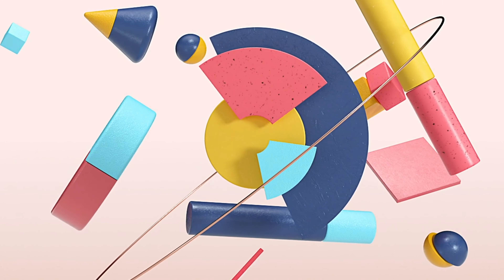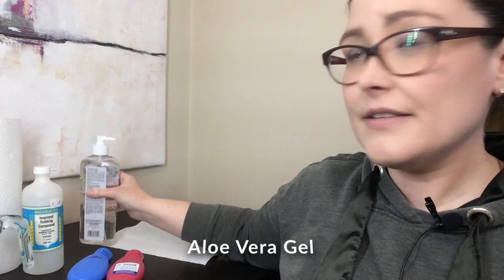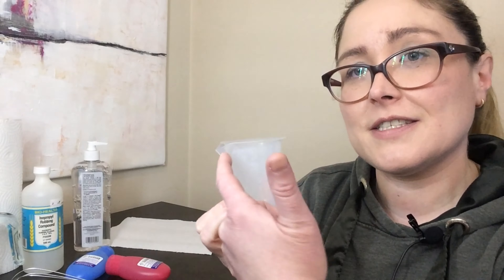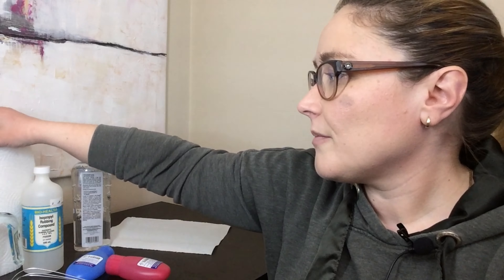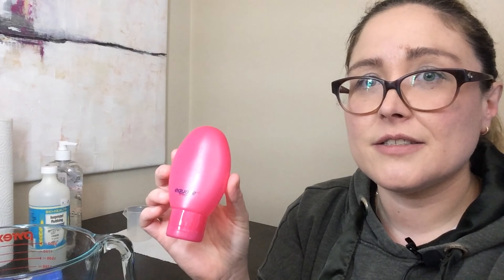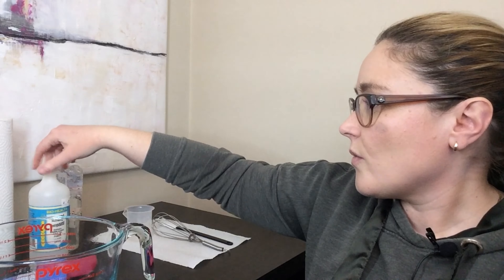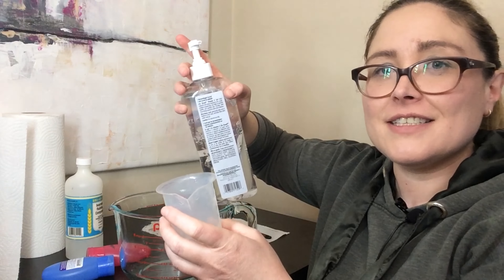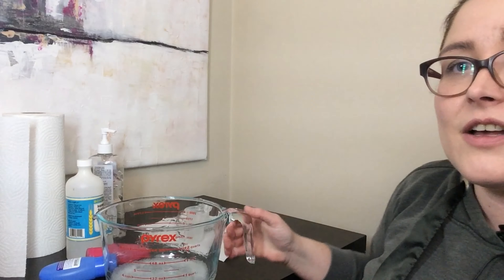How to make hand sanitizer at home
If you are enjoy crafts and are looking for a fun and easy project try making your own hand sanitizer.
Commercially made hand sanitize is the best choice but handmade it is still a good way to help keep your hands clean in addition to washing your hands if there is a shortage of commercially made hand sanitizer.
I recommend using 100% alcohol, I used 70% in the video because that was all that was available to me.

Aloe vera gel
travel containers
My Favorite craft supplies
Office chair
Office desk
Jewelry plier
Acrylic medium
Train case
Opp bags
Kraft knifes
Washi tape
Kraft cardstock
Inkjet printer
Hole punch set
Hot glue gun
110lb cardstock
Kraft scissors
Cutting Mats
Glitter vinyl
Metalic marker
Cutting machine